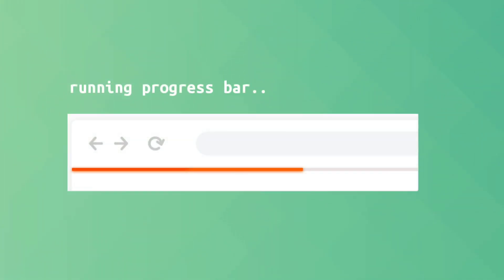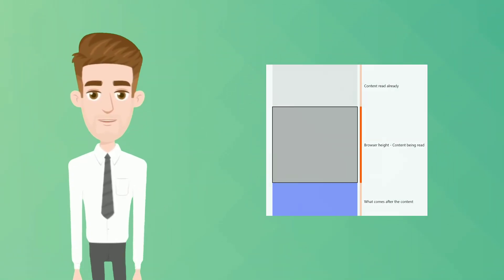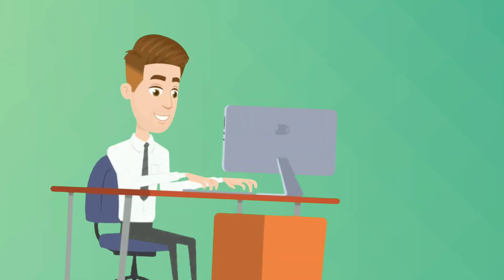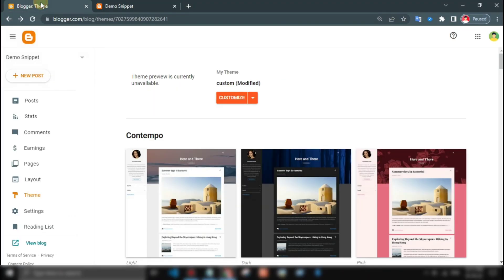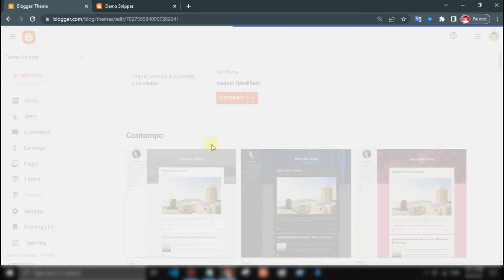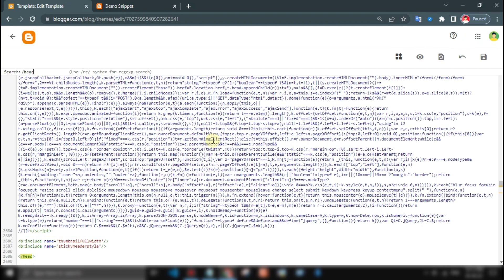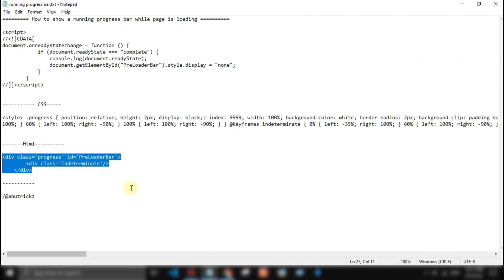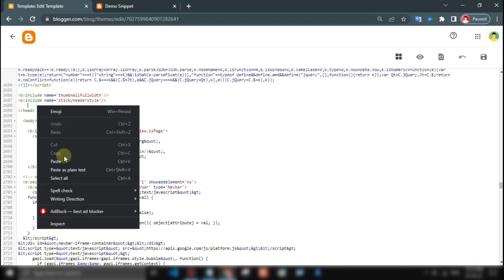How to show a running progress bar while page is loading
◼️ Tag
show loader until page loads javascript.page loader javascript,Display a loading bar before the entire page is loaded,How to show Page Loading div until the page has finished loading?,Show loading animation while a page loads,Show loader on page load jQuery,progress bar loader javascript,Progress bar js CodePen

©️AnuTrickz